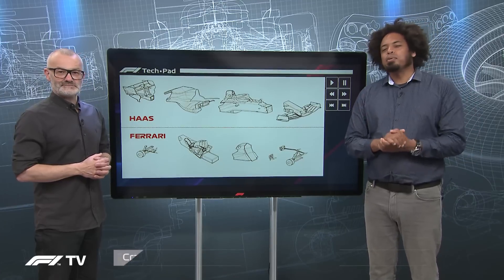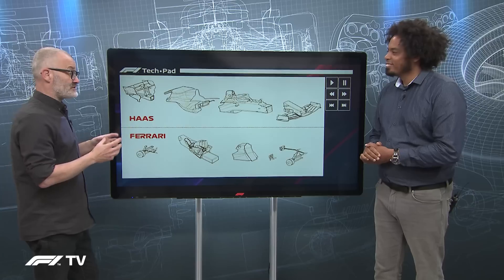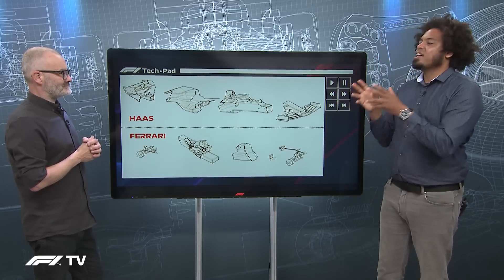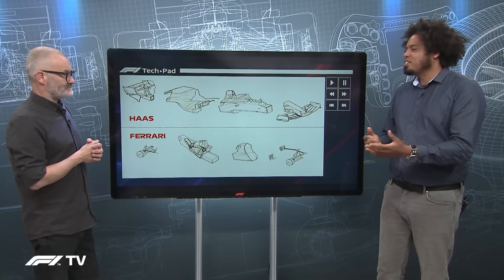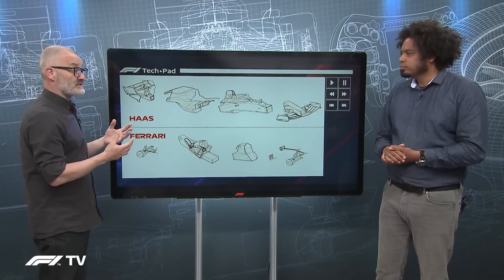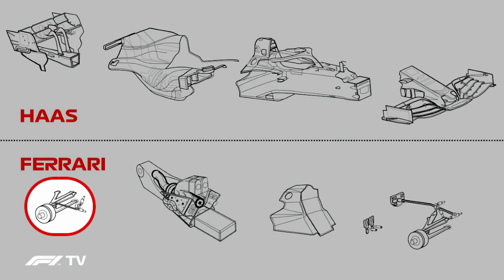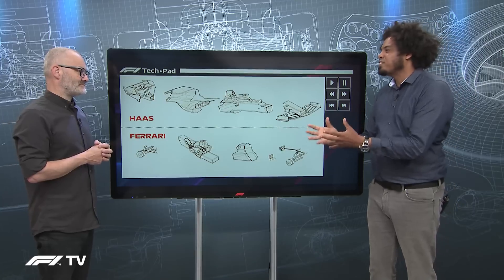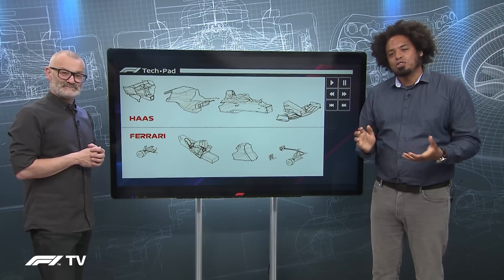A Deep Dive Into Haas' Listed Parts | F1 TV Tech Talk | 2021 Azerbaijan Grand Prix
We take a closer look at Haas F1 Team's listed parts, the role Dallara plays, and the definition between what a Constructor must build and where independent parts can be brought in from partner teams like Ferrari, in Haas' case.

See brand new episodes of Tech Talk every race weekend, available in full for F1 TV subscribers